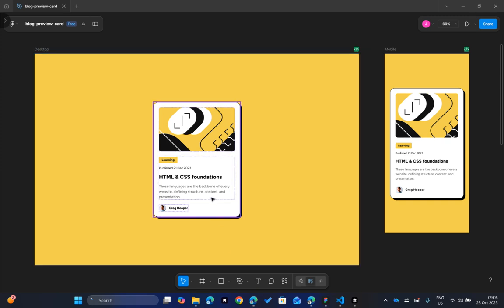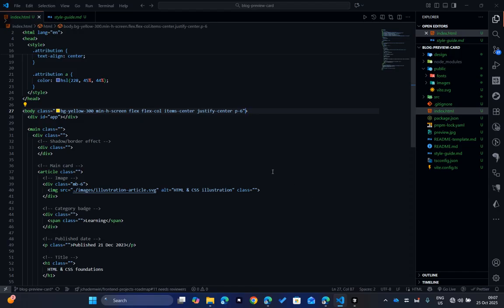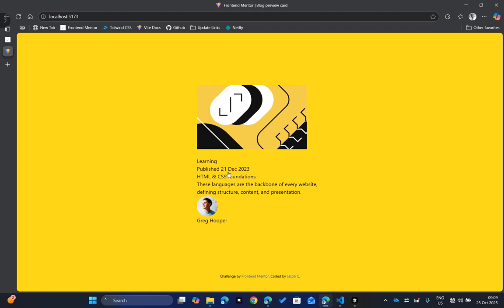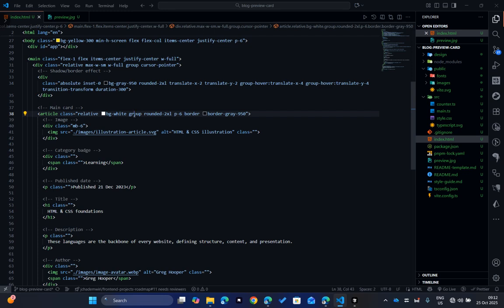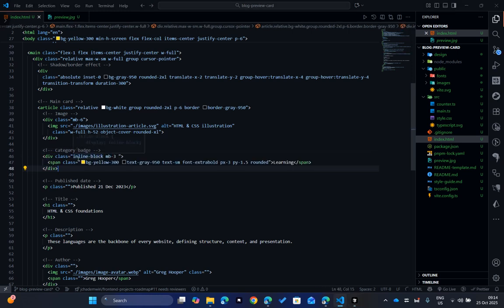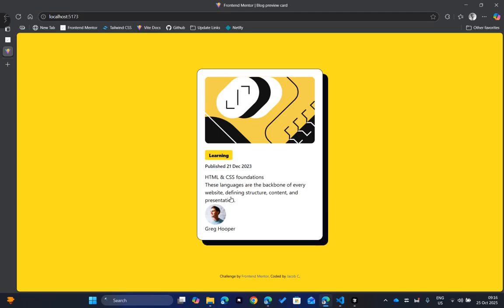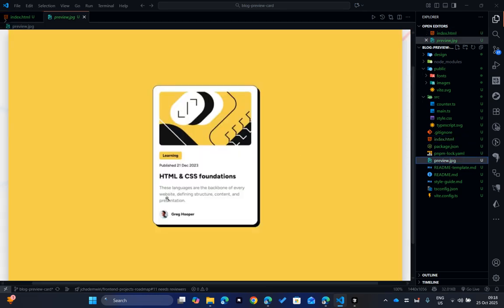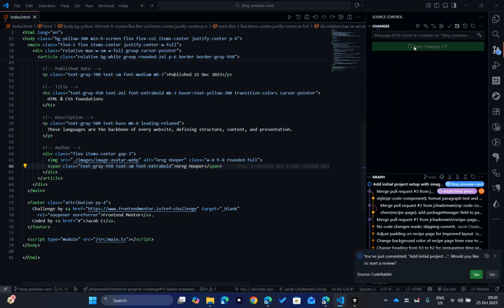Frontend Mentor Blog Preview Card Challenge | Episode 04: Clean Layouts with HTML & CSS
Welcome to my Frontend Mentor Learning Path series!
In this YouTube series, I’m building real-world frontend projects from Frontend Mentor, improving my coding skills, and sharing my journey to becoming a better frontend developer. 💻

🎥 Episode 04 — Blog Preview Card Challenge
In this episode, we tackle the Frontend Mentor Blog Preview Card Challenge, where we’ll focus on creating a clean, responsive, and accessible card layout using HTML and CSS.
It’s a great challenge for practicing structure, spacing, and hover effects — all key parts of modern frontend design.

💡 What You’ll Learn:
✅ Setting up a Frontend Mentor challenge project
✅ Writing semantic HTML for better accessibility
✅ Styling cards and text using CSS
✅ Adding hover and transition effects
✅ Deploying your finished project online

🌐 Challenge Link:
Frontend Mentor – Blog Preview Card Challenge

📺 Previous Episodes:
1️⃣ Episode 01 — Introduction & What to Expect
2️⃣ Episode 02 — QR Code Component Challenge
⚡ Episode 02 Summary — Fast Build Recap
3️⃣ Episode 03 — Exploring the Frontend Mentor Community & Discord

If you found this video helpful:
1️⃣ Like the video 👍

Got questions, feedback, or project ideas?

🎨 Credits
Design inspired by Frontend Mentor
Built with Figma, VS Code, Vite and TailwindCSS

✅ Next Episode Preview (Optional)
🎬 Title: [Next Episode Title Here]
📝 Brief: [Short teaser of what’s next]